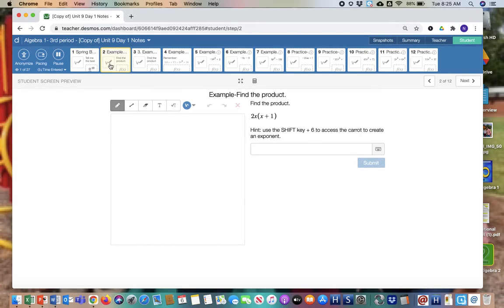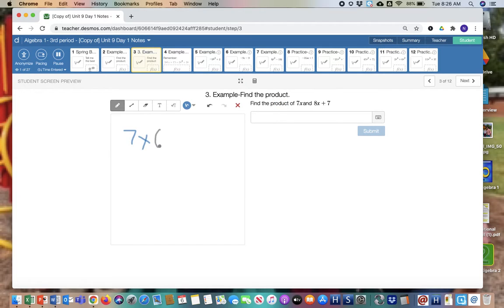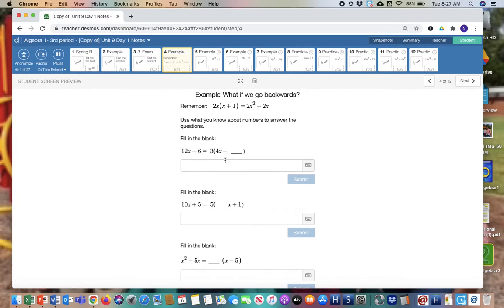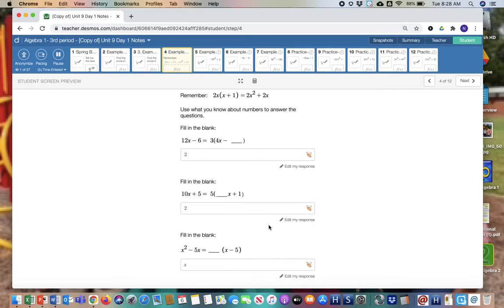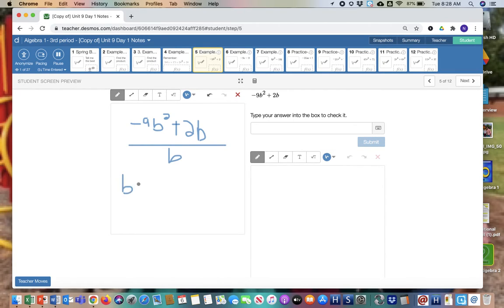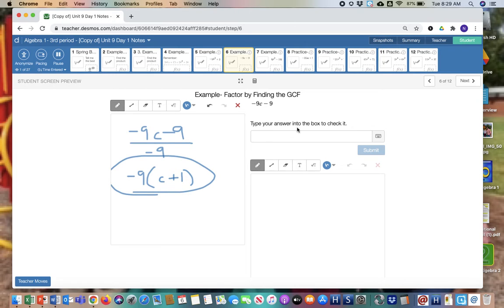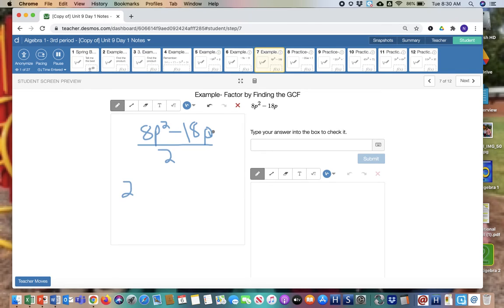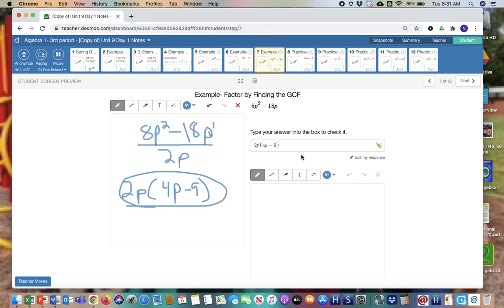Unit 9 Lesson 1 Video Notes